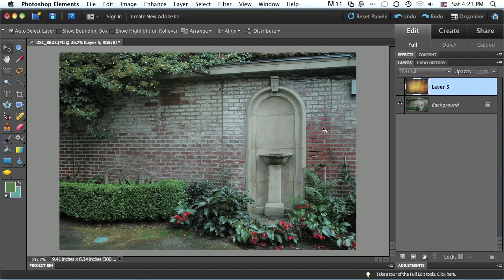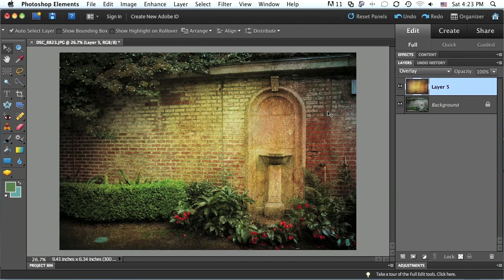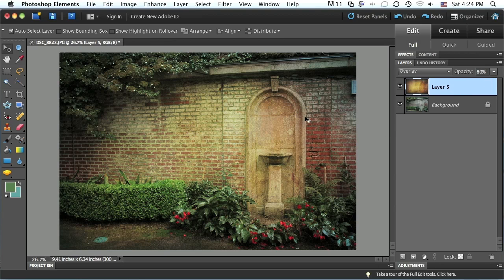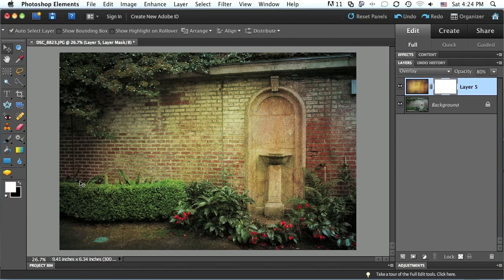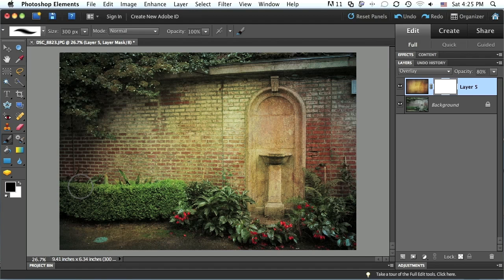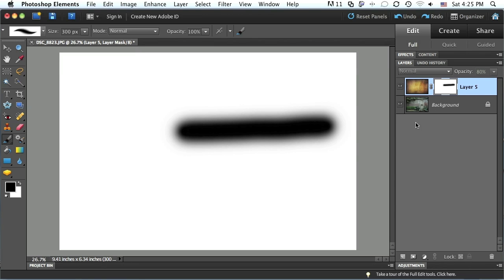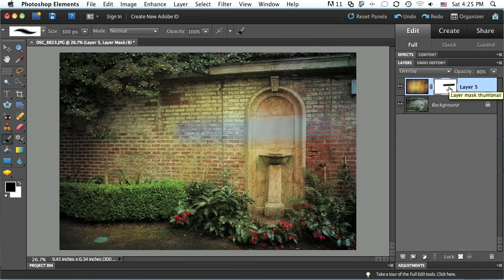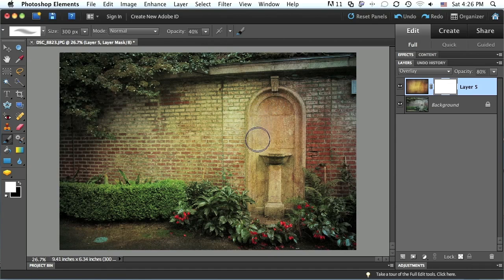New Features in Photoshop Elements 9: Layer Masks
- Learn about the new Layer Mask feature in Photoshop® Elements 9! This is a tutorial from Digital Scrapper by Linda Sattgast, Adobe's Scrapbooking Expert.